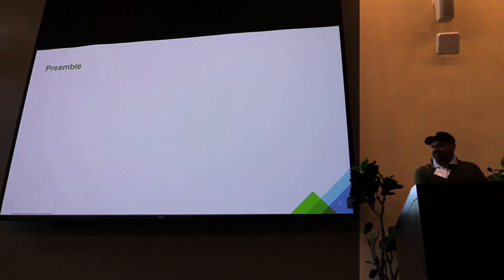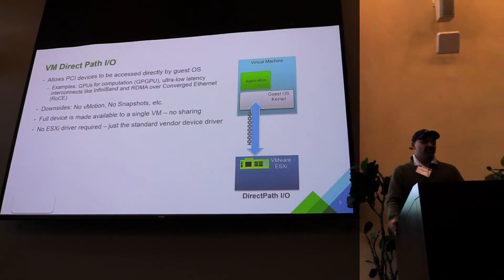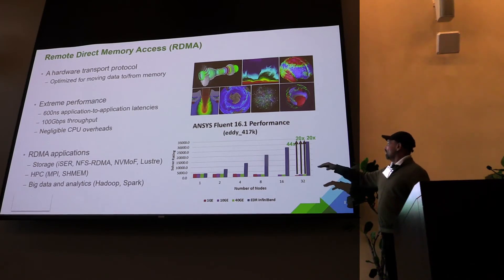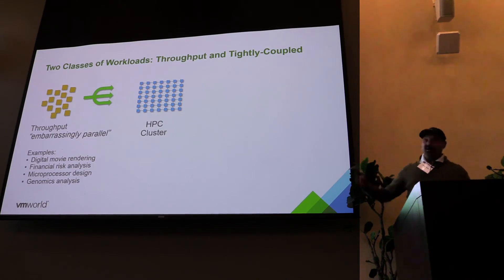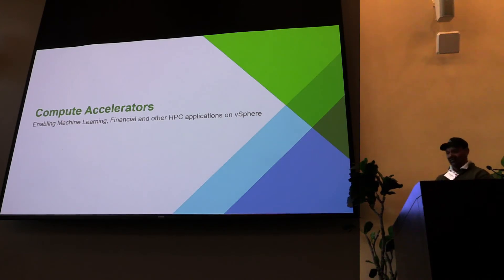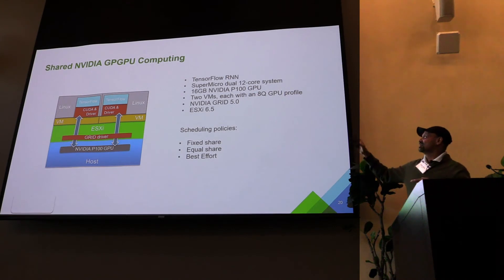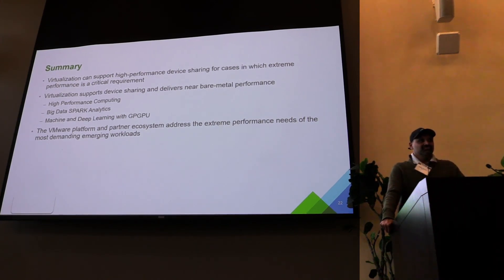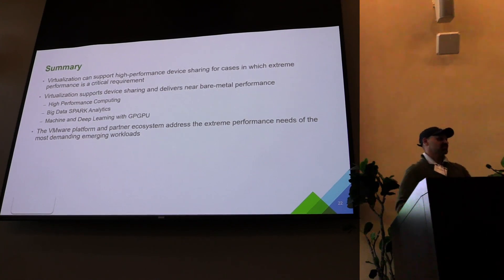Sharing High-Performance Interconnects Across Multiple Virtual Machines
In this video from the Stanford HPC Conference,  Mohan Potheri from VMware presents: Sharing High-Performance Interconnects Across Multiple Virtual Machines.

"Virtualized devices offer maximum flexibility: sharing of hardware between virtual machines, the use of VMware vMotion to handle migration and take snapshots. However, when performance is the most critical requirement there are other options. VMware Direct Path I/O delivers excellent performance, but only for a single virtual machine. Single root I/O virtualization (SR-IOV), on the other hand, offers the performance of pass-through mode while allowing devices to be shared by multiple virtual machines.

This session introduces SR-IOV, explains how it is enabled in VMware vSphere, and provides details of specific use cases that important for machine learning and high-performance computing. It includes performance comparisons that demonstrate the benefits of SR-IOV and information on how to configure and tune these configurations."